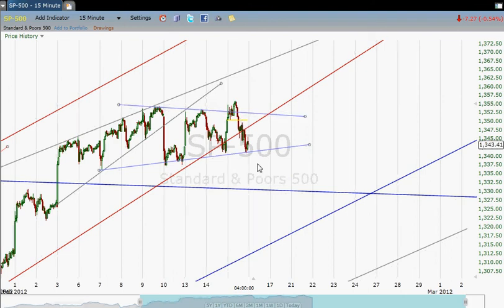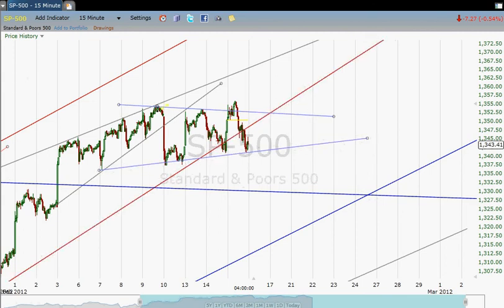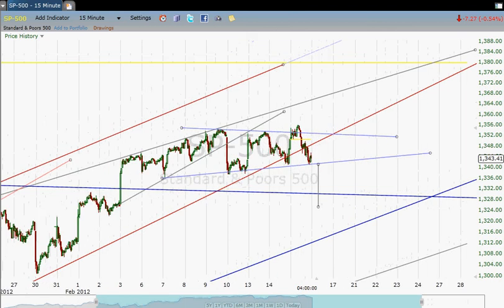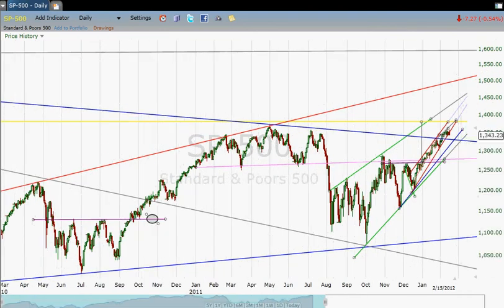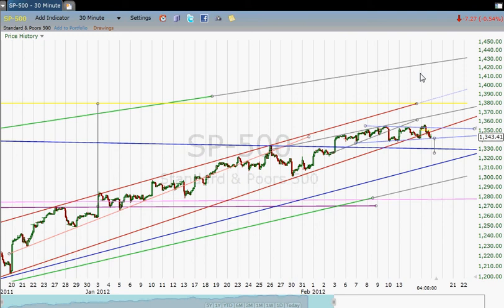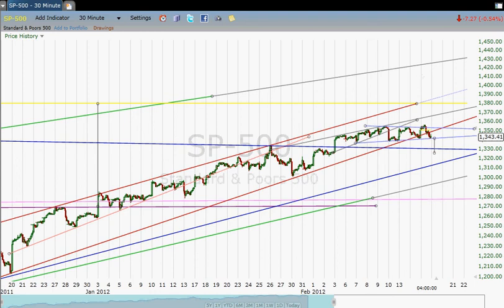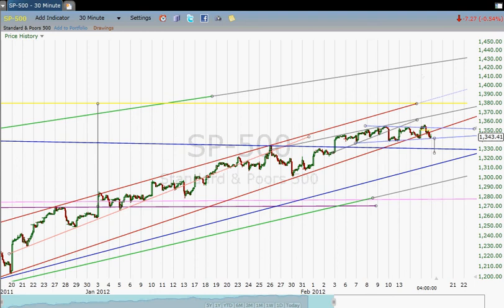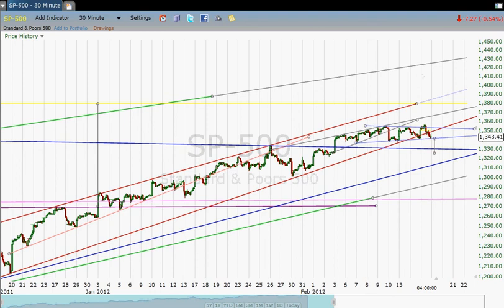looks at the S&P 500 on 2/15/2012